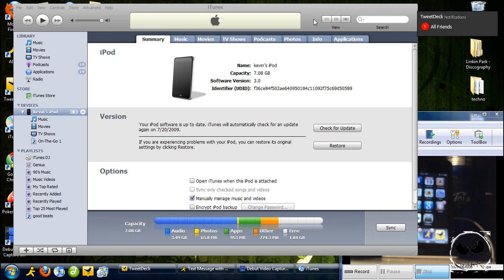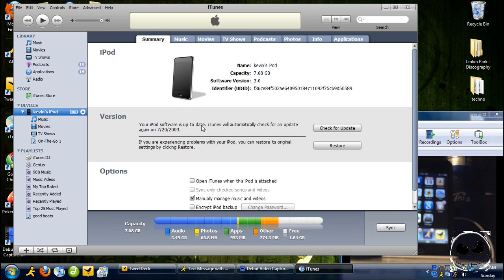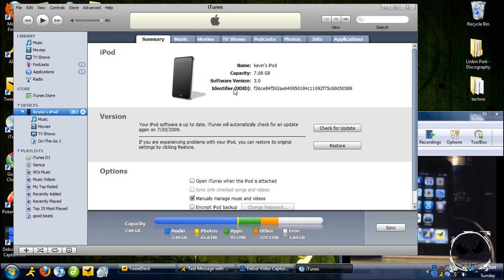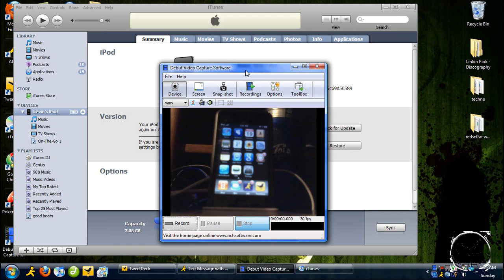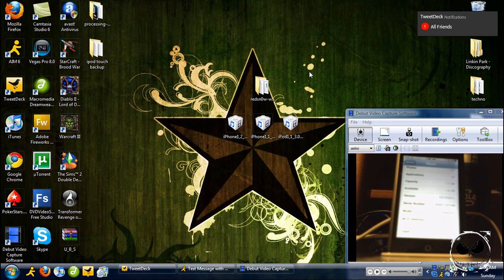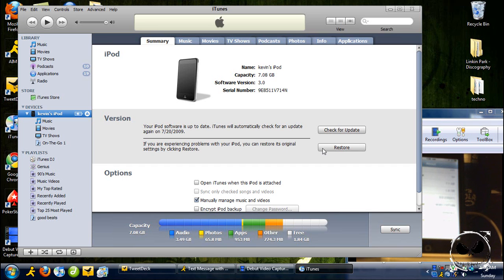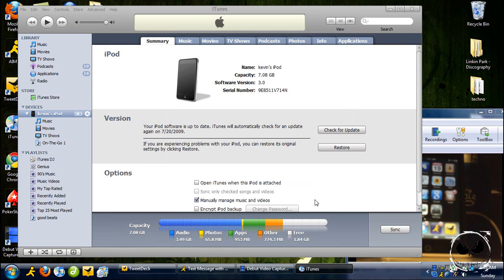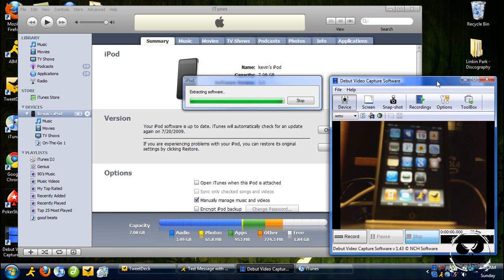How to restore upgrade and jailbreal your iphone or ipod touch on 3.0(for windows) part 1